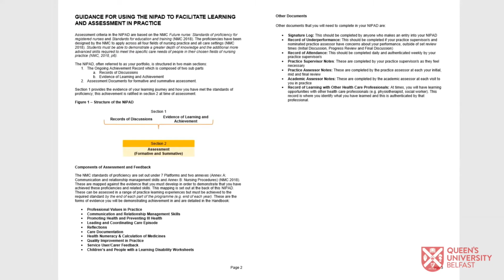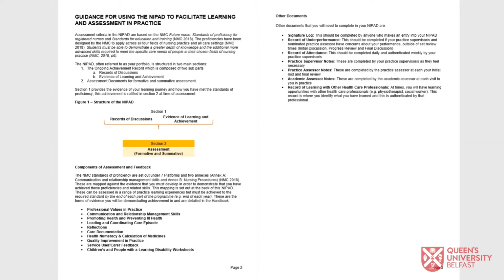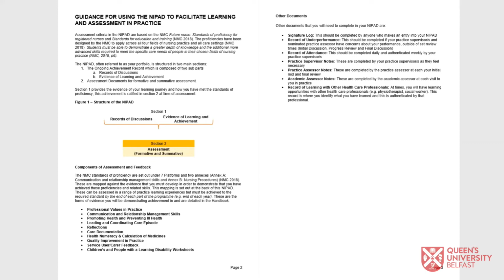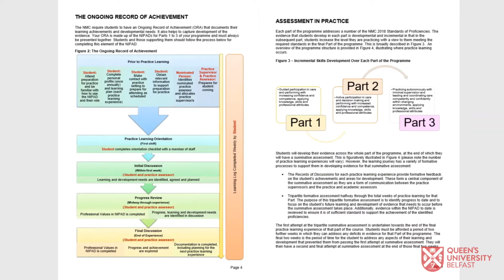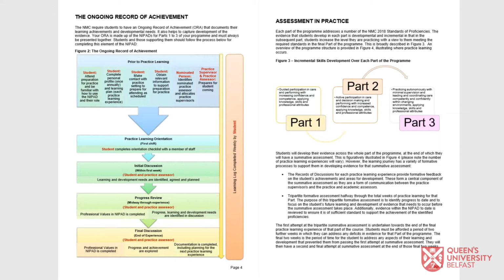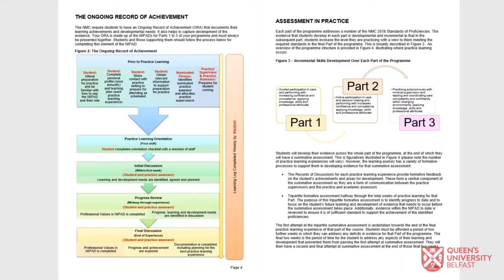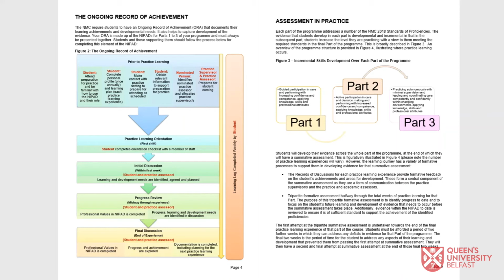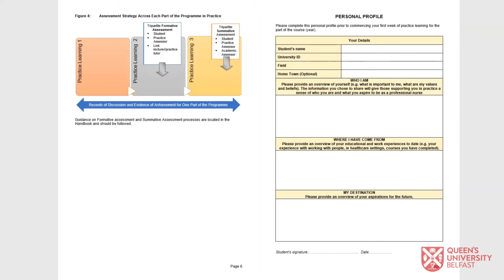2 NIPAD Core Components